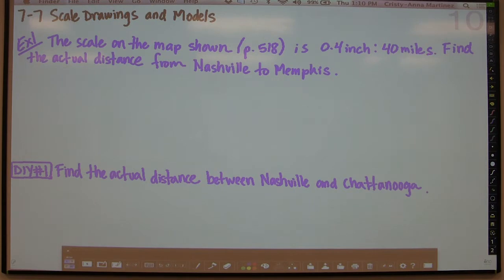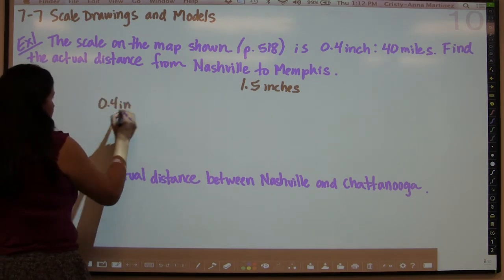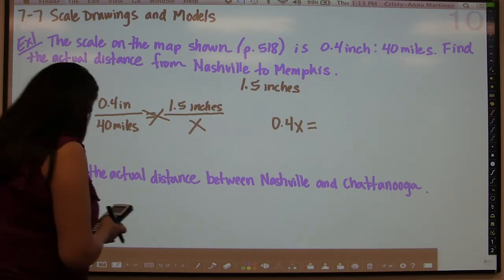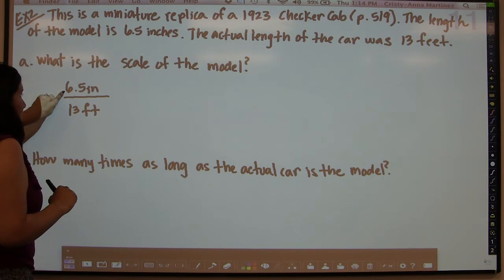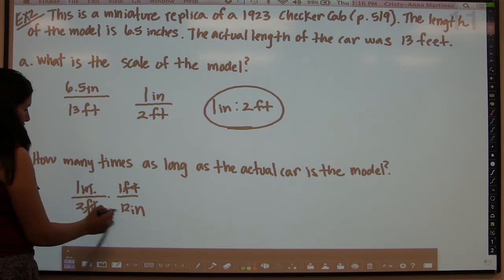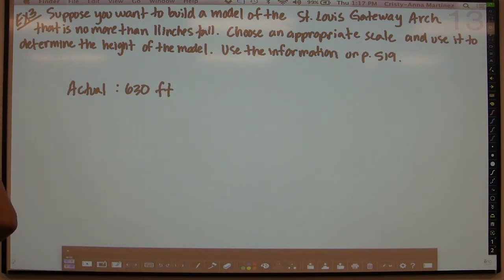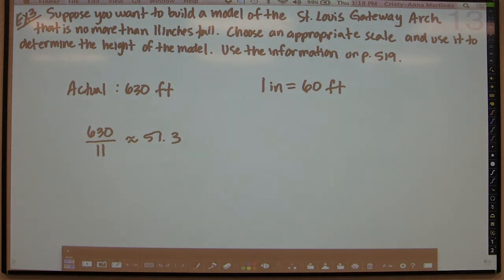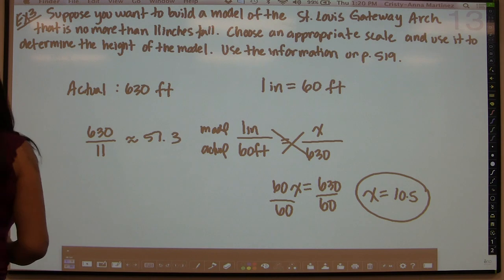Geometry PropSim 7-7